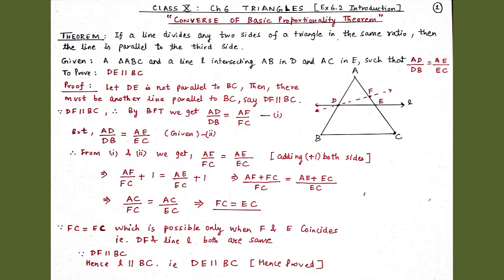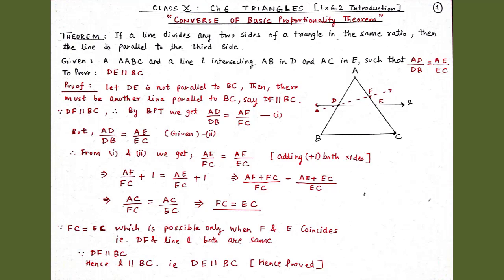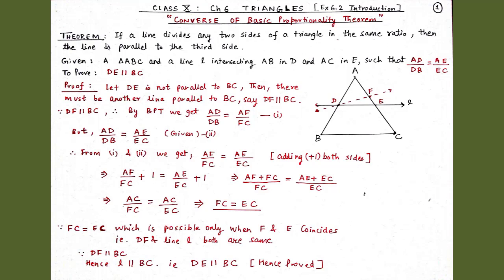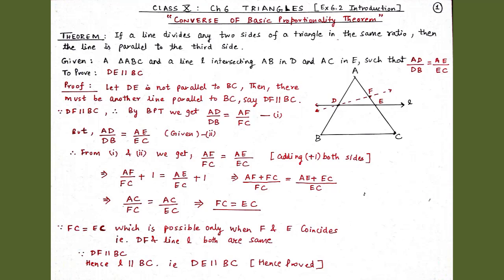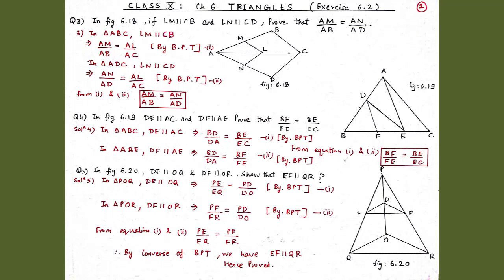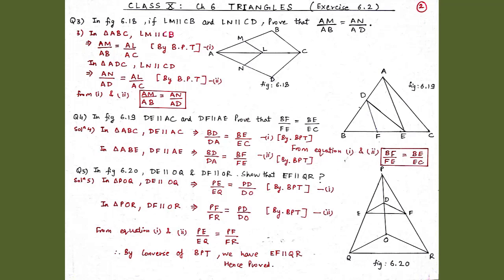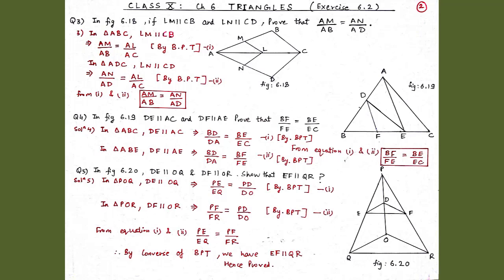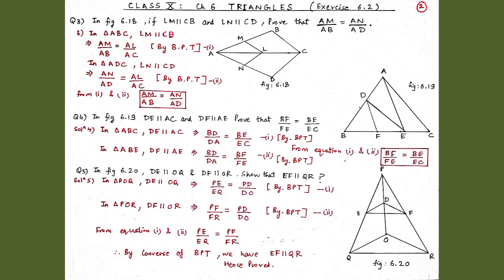CLASS X - MATHEMATICS - CH 6 - TRIANGLES - CONVERSE OF BPT /EX 6.2